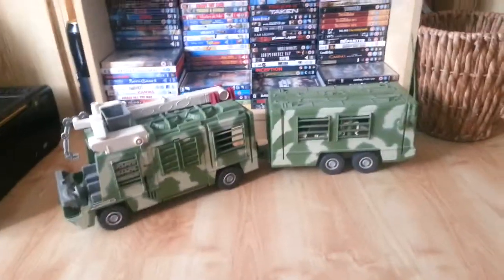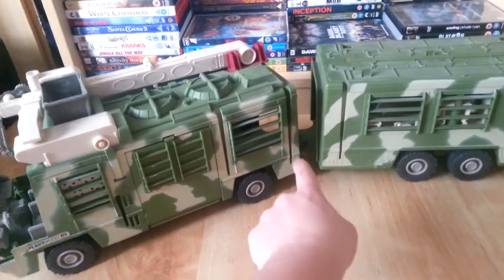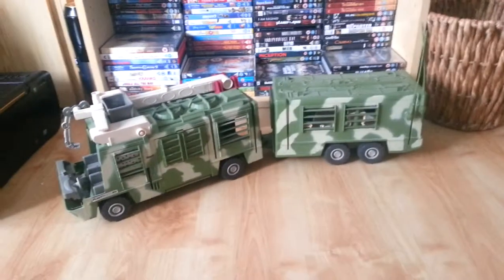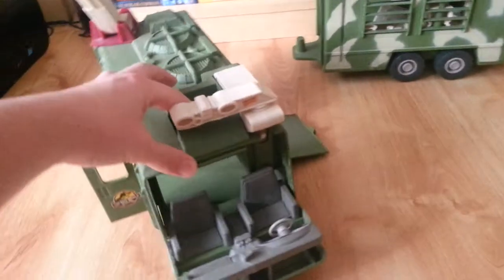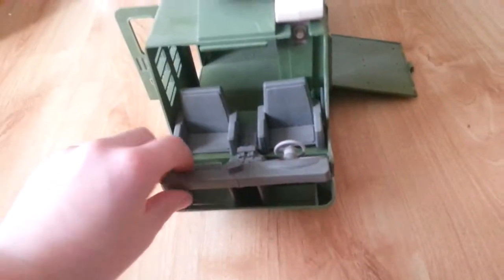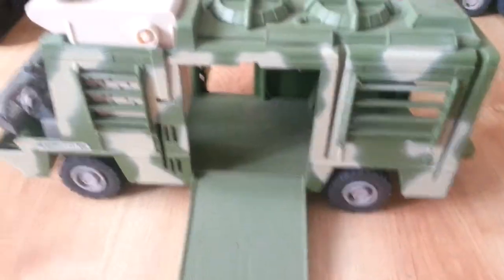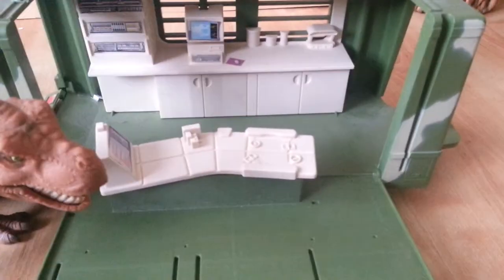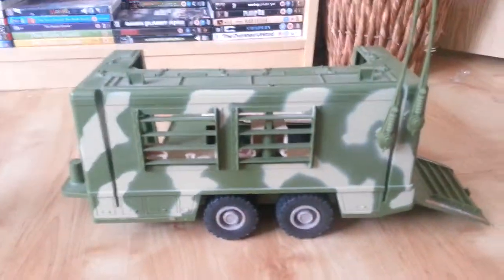MOBILE COMMAND CENTRE JURASSIC PARK THE LOST WORLD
My video review of the mobile command centre from The Lost World Jurassic Park playset.